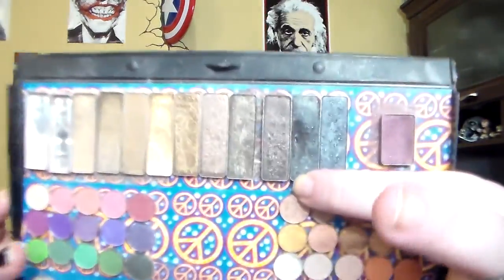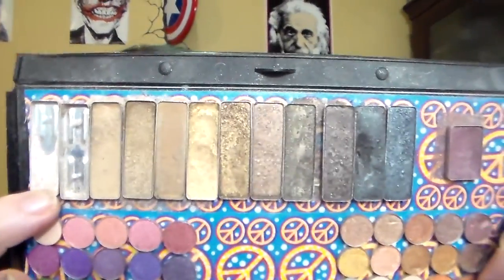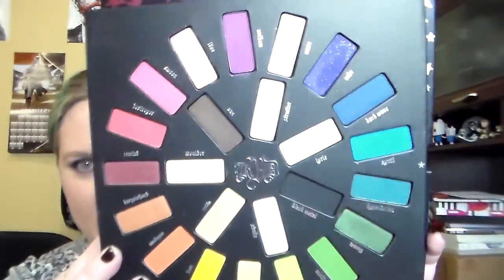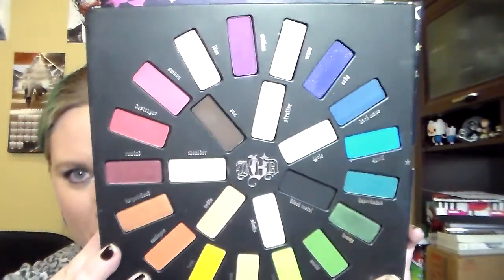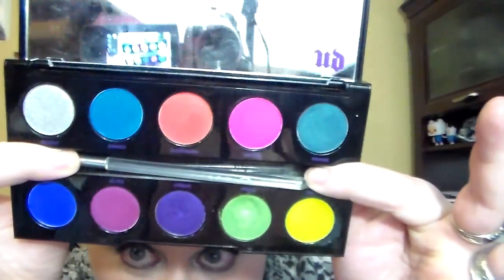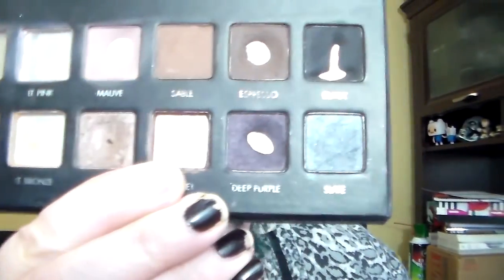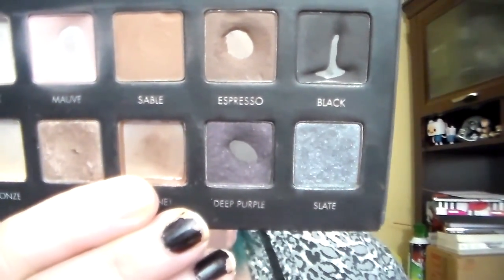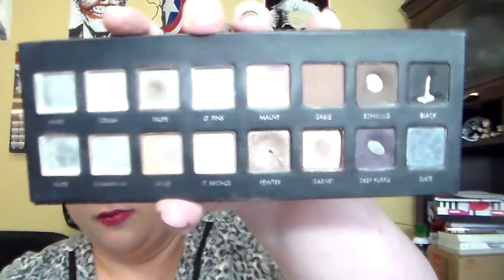Perfect Palette #2 Tag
Questions:
1. Eyeliner, brush or nothing
2. A palette you have hit pan on
3. Favorite “naked” palette
4. Favorite holiday or limited edition palette
5. A palette you would repurchase or wish you had a backup (if it is no longer available)
6. A shade you wish was sold individually
7. Wild card (pick a question from the original Perfect Palette Tag to answer again)
8. The palette you would recommend to a friend

What I'm Wearing:

Eyes - Maybelline Color Tattoo in Edgy Emerald
UD Electric Palette "Freak" on Lid
Lorac Pro 1 "Mauve" & "Sable" in Crease and "Deep Purple" in Outer V
Sumita Eyeliner "Jamun" on Upper Lashline
Lancome DRAMA LIQUI-PENCIL™ Longwear Eyeliner "Noir Intense" on Lower Lashline

Lips - Bite Beauty Lip Pencil "Winterberry"
Buxom Lipgloss "Zoe"

Nails - Milani Nailpolish "Rapid Orchid" DISCONTINUED